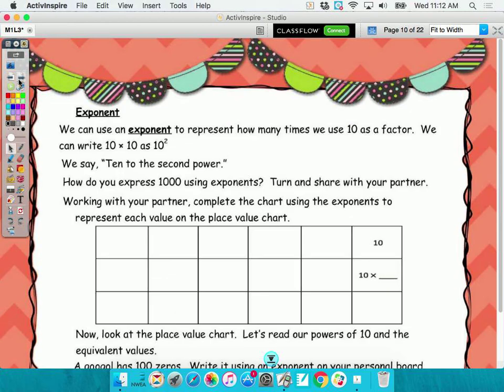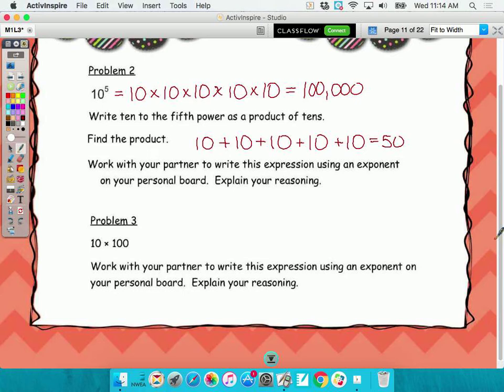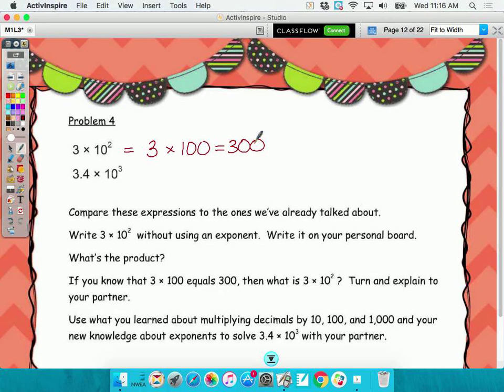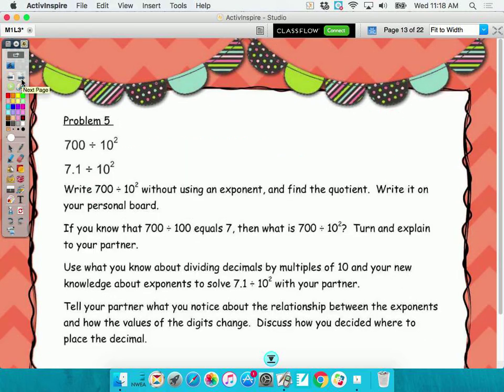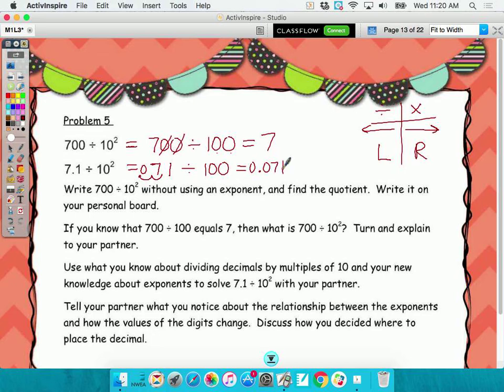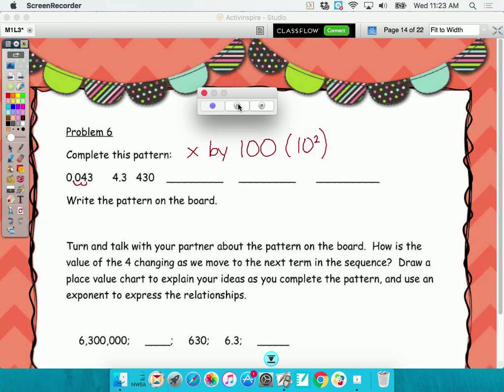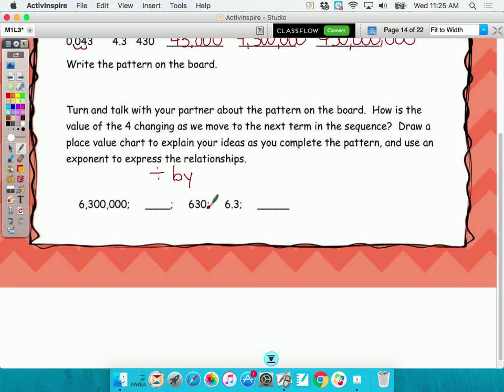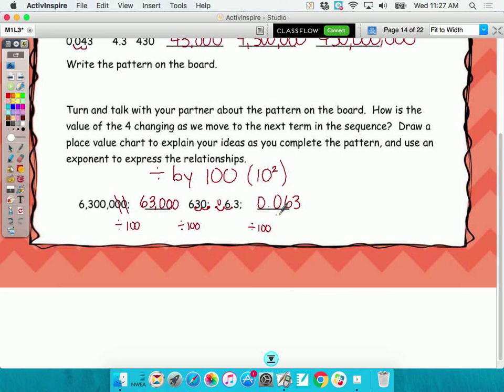M1L3 part 2